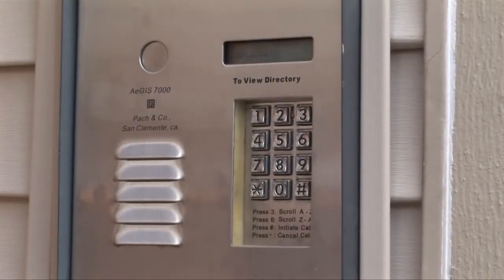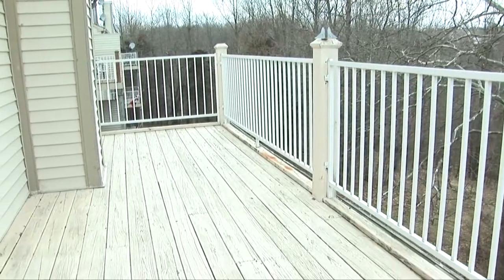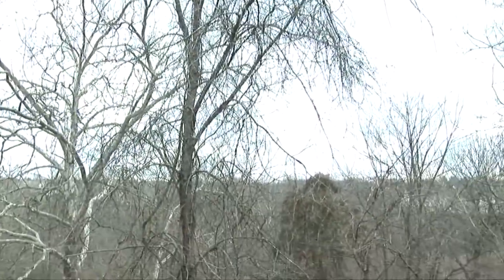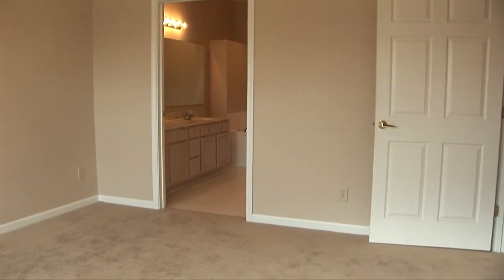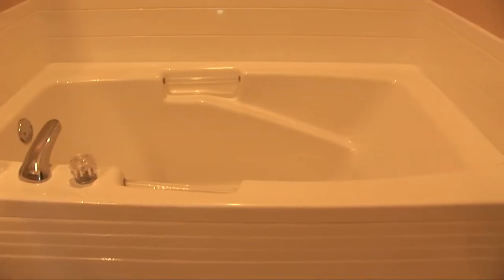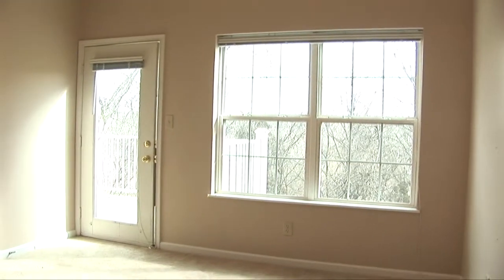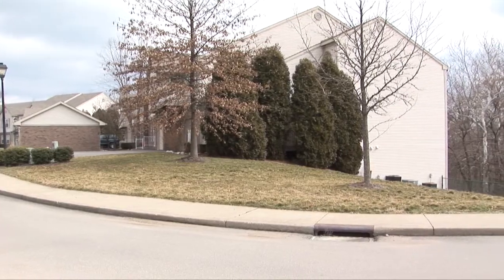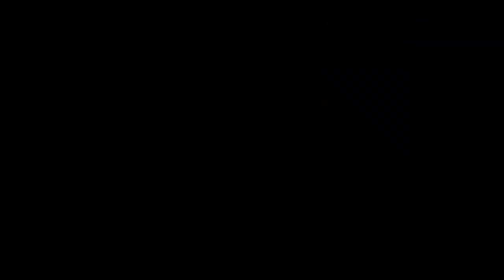SOLD Condo Indiana University. Juan Carlos Carrasquel Home for Sale Bloomington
3 bedrooms, 2 bathrooms. Upper floor unit allows for better views and vaulted ceilings. Open floor plan. Big deck and one car garage. On bus line and conveniently located close to Indiana University. SECURITY: Password protected entry door with intercom. INSPECTIONS: Property has been inspected by a licensed inspector (inspection report available for buyers to review). WARRANTY: HSA 12 months home warranty provided ($360 value).

East on 10th Street past the by-pass, Pete Ellis Drive & Woodbridge Apartments; Barrington Place is on the left (North). Bear left after turning into the development.